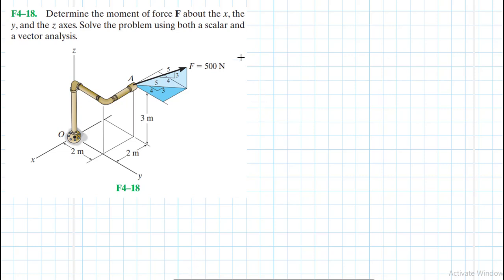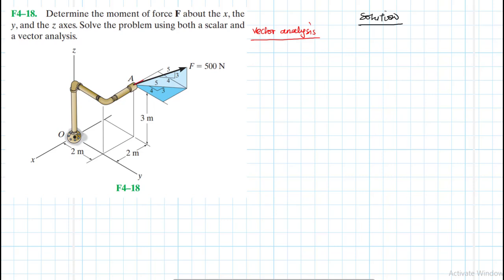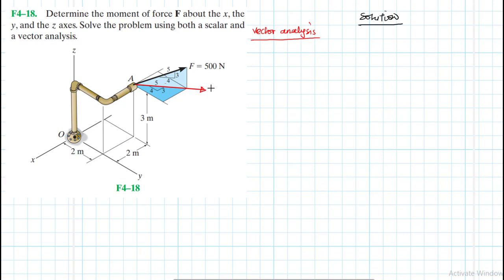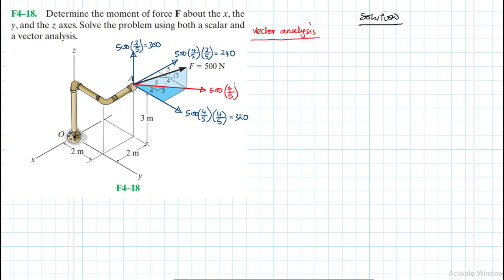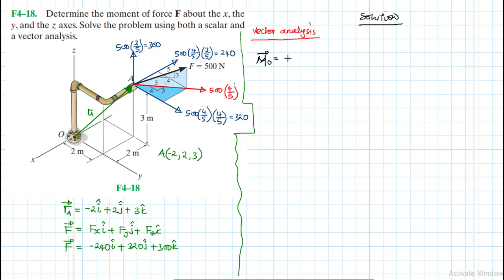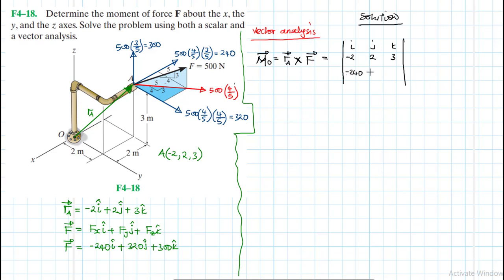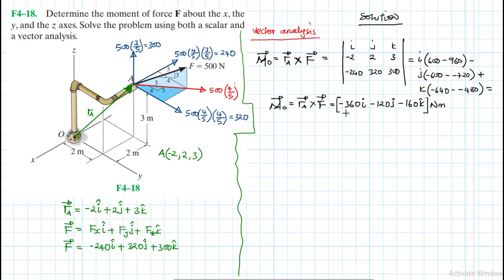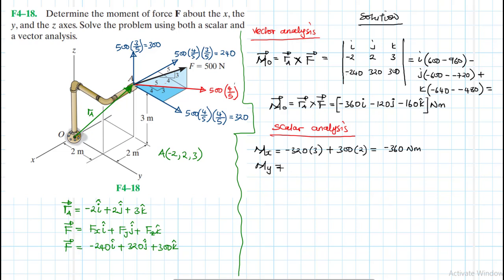F4–18 Force System Resultants (Chapter 4: Hibbeler Statics) Benam Academy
PROBLEM: F4–18
F4–18. Determine the moment of force F about the x , the y , and the z axes. Solve the problem using both a scalar and a vector analysis.